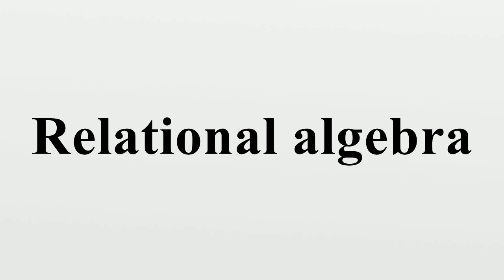Relational algebra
Relational algebra, first described by E.F.Codd while at IBM, is a family of algebra with a well-founded semantics used for modelling the data stored in relational databases, and defining queries on it.